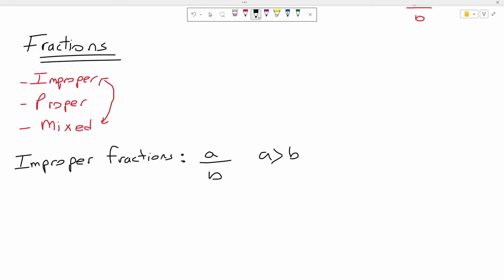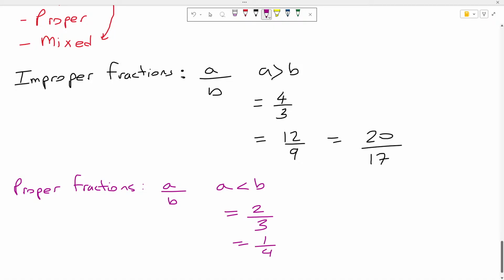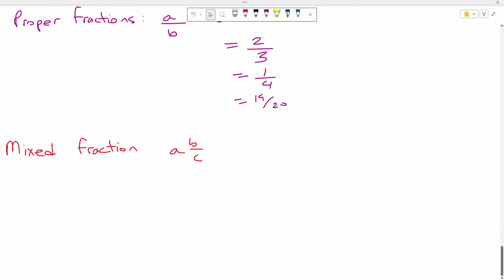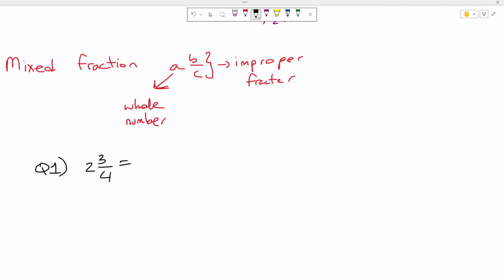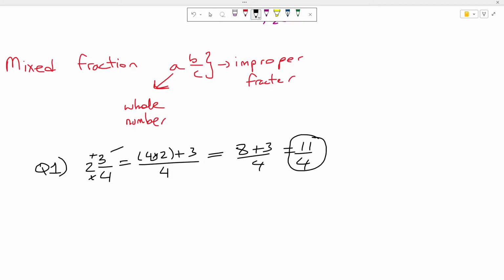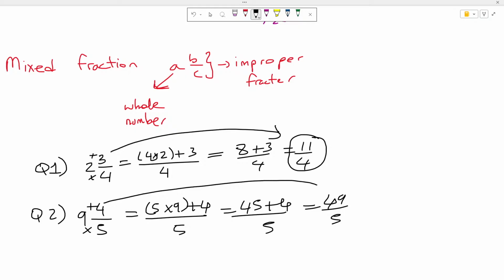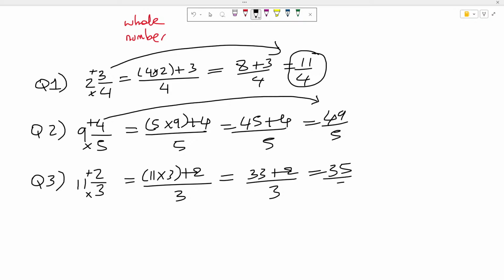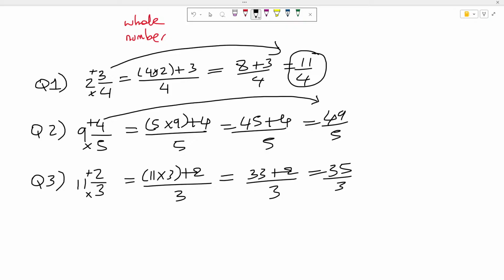Fractions (Add, Subtract, Divide and Multiply)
In this LIVE, I will be teaching you guys on how to add fractions, subtract fractions, divide fractions and multiply fractions. Hope you all enjoy!